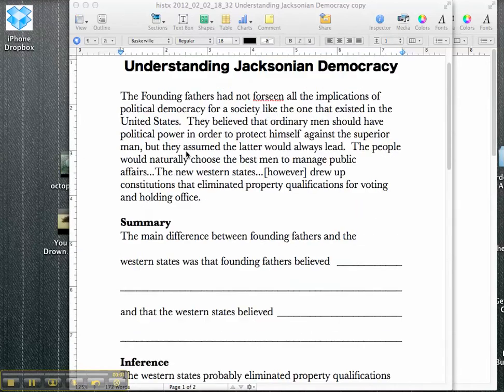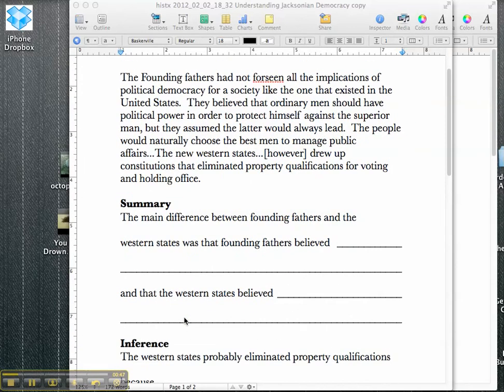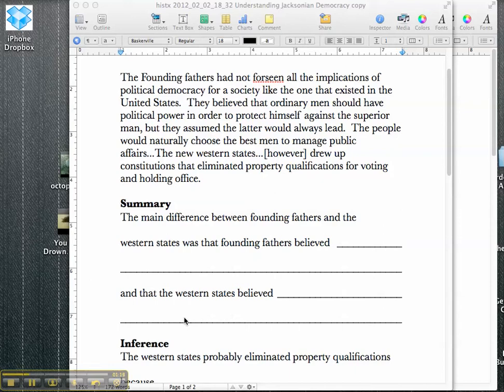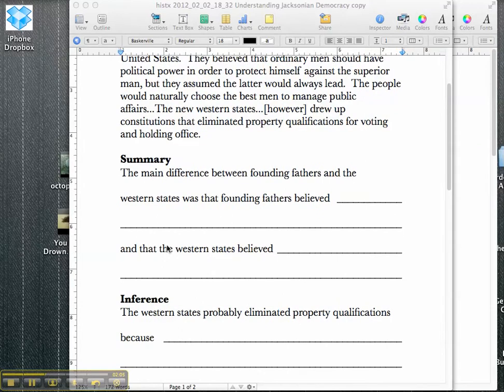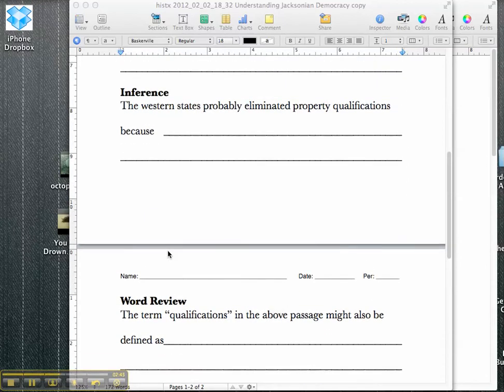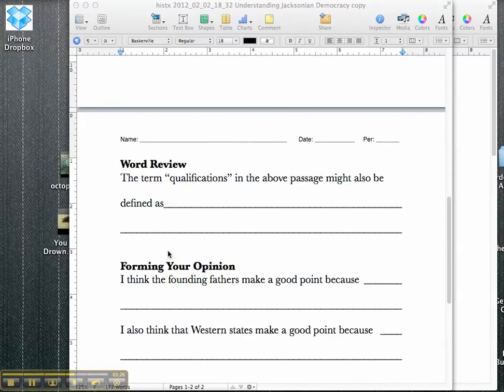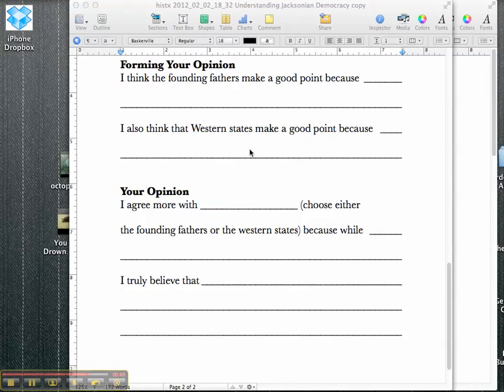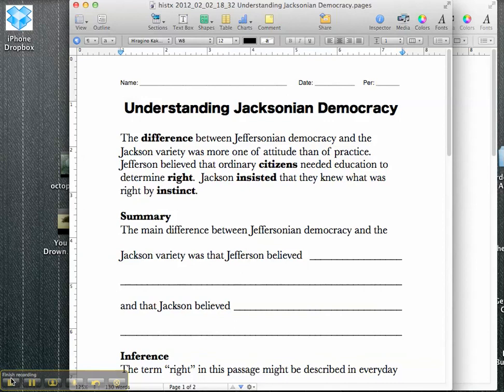Jacksonian Democracy Lesson Plan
This is a short video describing a possible lesson plan using Jacksonian democracy.  Links for the lesson can be found at: